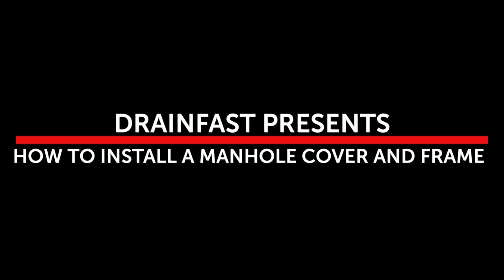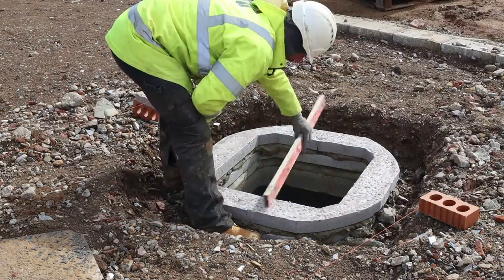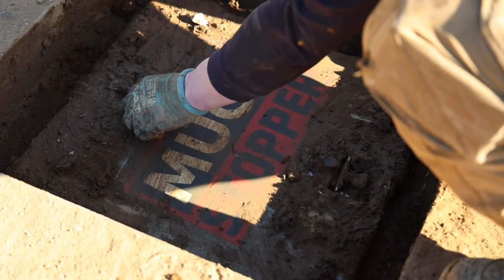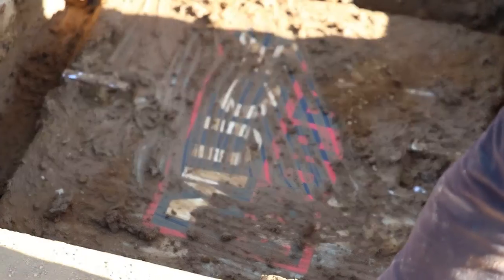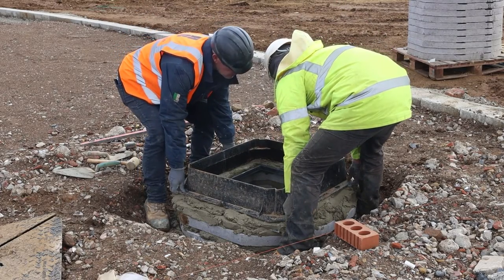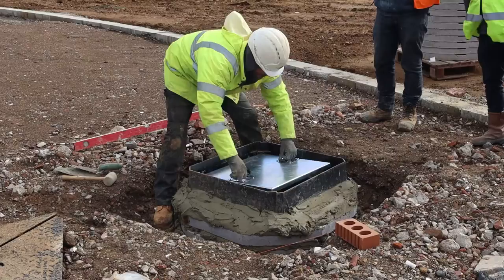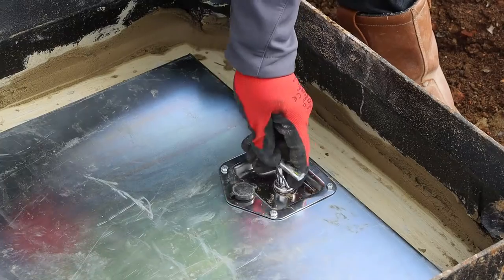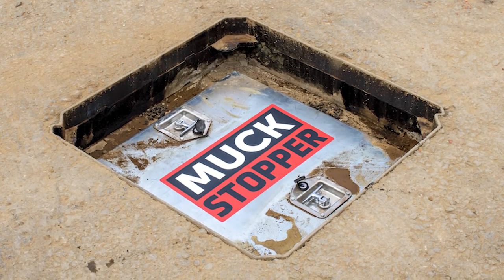How to install a Manhole Cover and Frame and MuckStopper 600M - Road and Sewer Construction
In this video, we will be detailing how to install an adoptable 600mm manhole cover and frame and the MuckStopper 600M.  We have designed the MuckStopper 600M to solve the challenge of mud and silt entering 600mm manhole covers and clogging the drainage system below. This watertight barrier protects the drains while serving as a secondary manhole cover.

0:00 - Introduction
0:12 - Install precast concrete sections or brickwork
0:28 - Install MuckStopper 600M frame
0:37 - What is the MuckStopper 600M?
1:13 - Install manhole cover frame
1:37 - Install manhole cover using lifting keys
1:44 - Important information about the MuckStopper 600M
2:01 - MuckStopper Alternatives
2:20 - Ending

For more information on the MuckStopper 600 please check out our

For more information regarding the MuckStopper range please click this